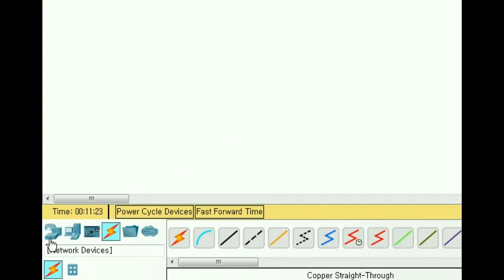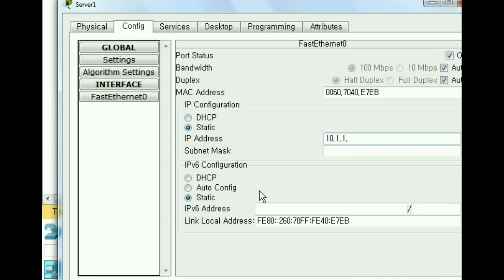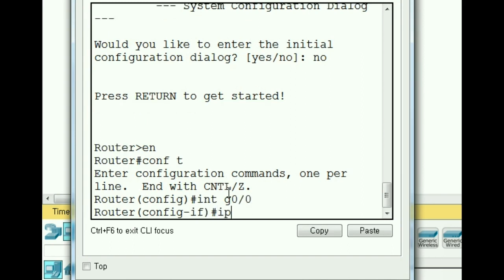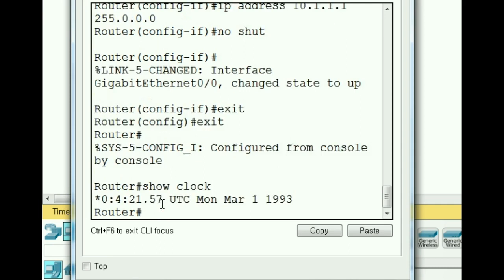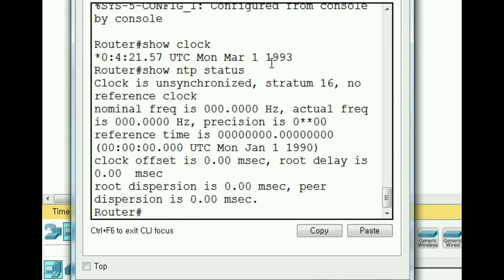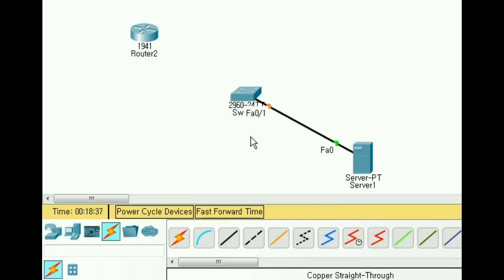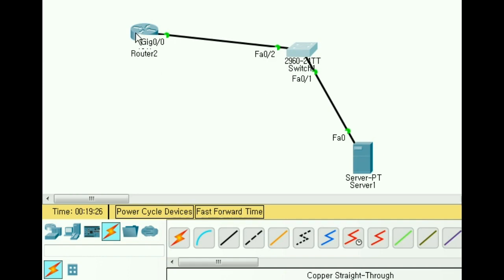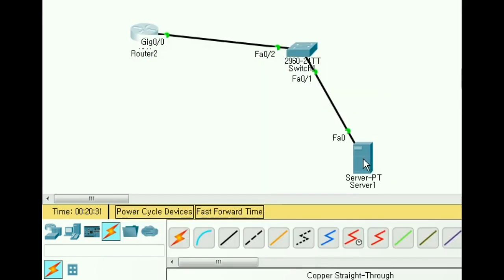Packet Tracer (11): NTP Server Updates Router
Config a Server to be an NTP server, Tell router to accept that server as the NTP server.